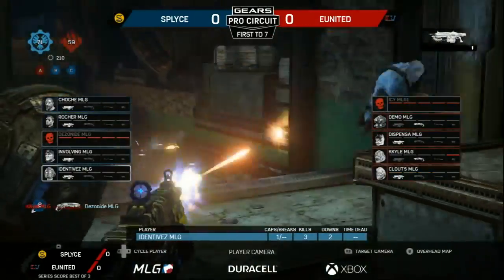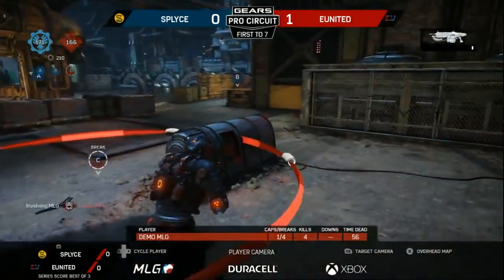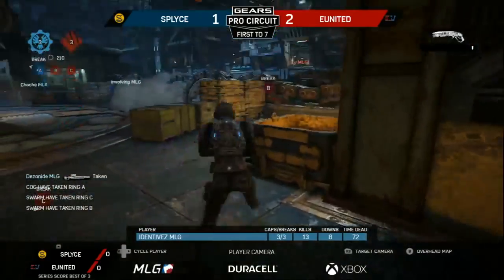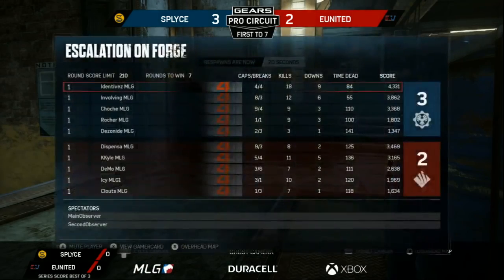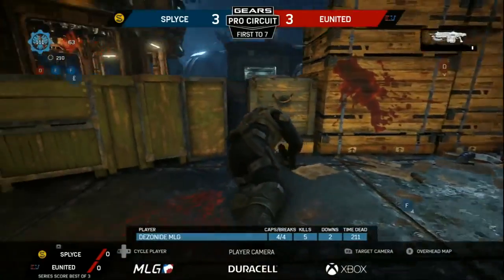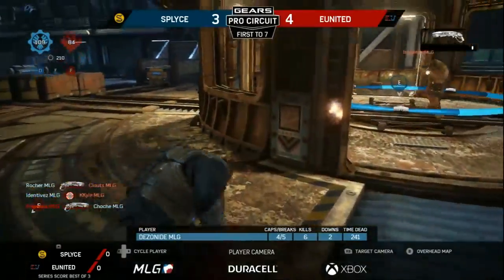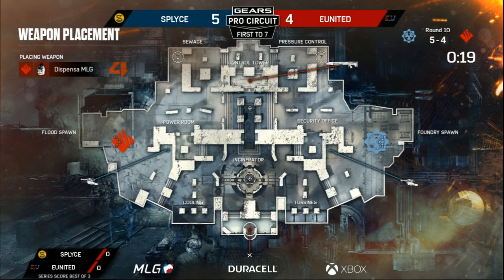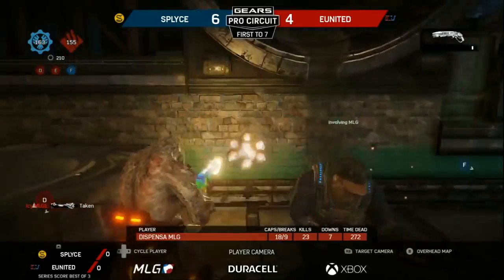GEARS OF WAR 4 - Splyce vs eUnited MLG Columbus 300.000$ (Amazing Match)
Gears of War 4 Multiplayer 5v5 Lan Event in MLG Columbus, in Ohio. These are the Grand Finals! 64 teams competed for a share of $300.000 prize money. Enjoy those Gears of War 4 performances :)

Follow me to stay up to date with the latest "Gears of War 4, Gears of War Gameplays. Daily Gears of War Entertainment.

Partnered By Stemdigital. Want to join the Top Network for Gears of War?

Video uploaded by RichySmoothy Ess MooMooMiLK Gears of War Since 2006, Gears of War 4 Gameplay Multiplayer, Campaign, Montages, Clutches, Competitive.